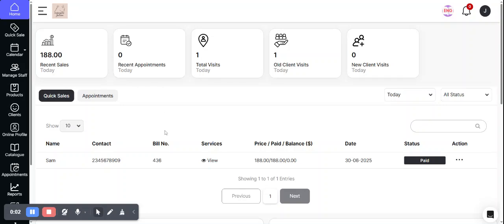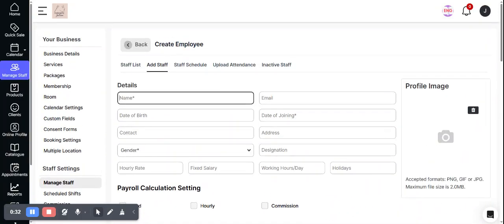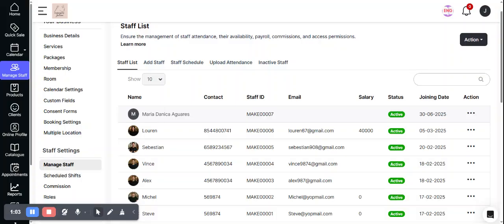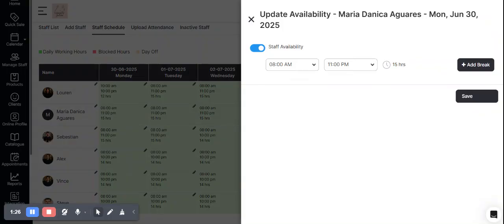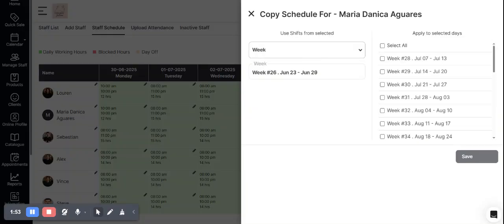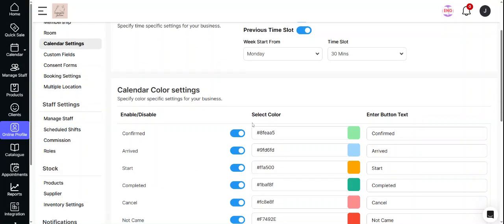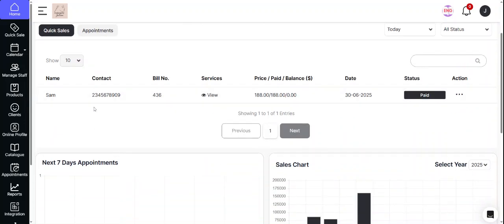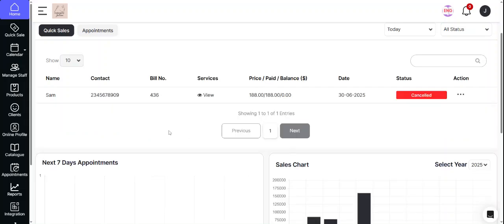How to add staff members + Schedule shifts +Change status of appointment colors + void bill